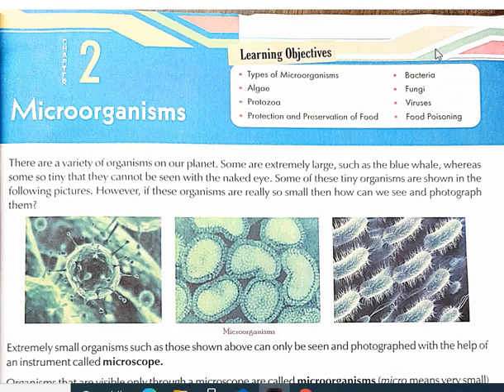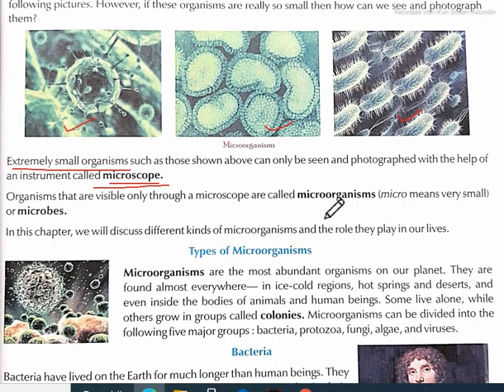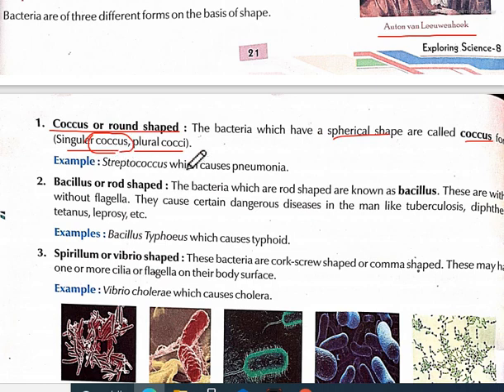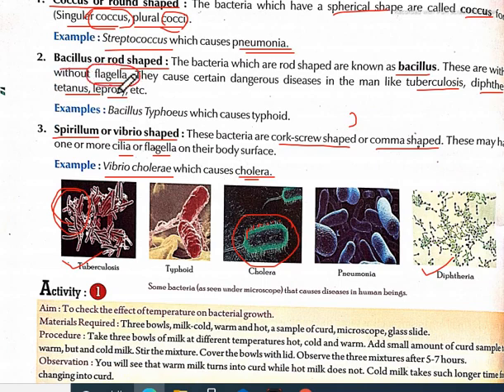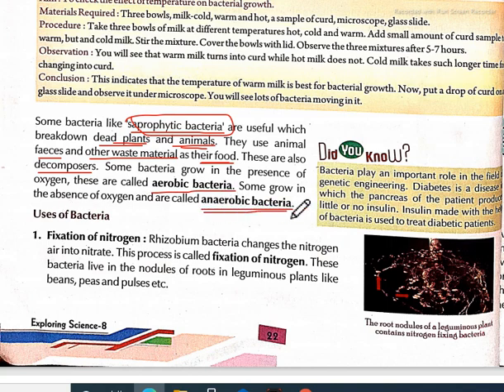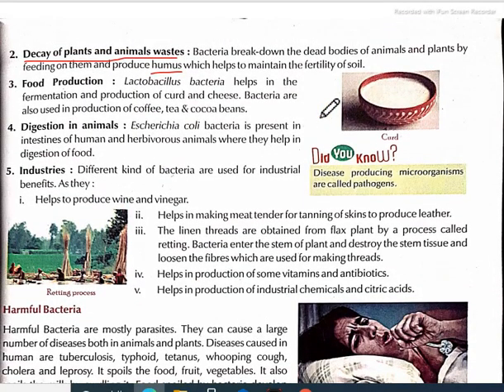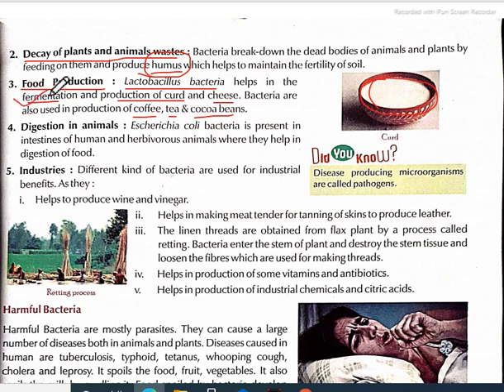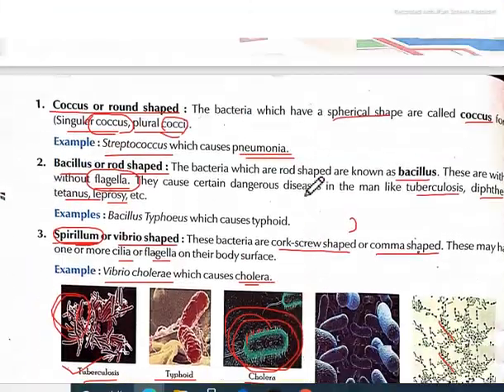Micro organisms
Chapter 2
Science
Class 8